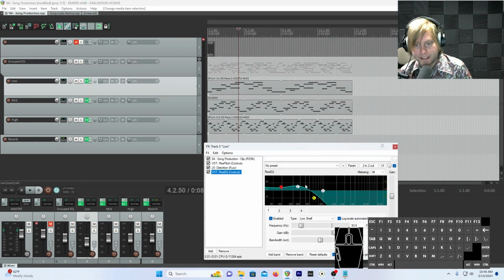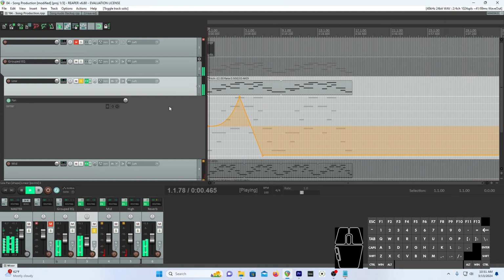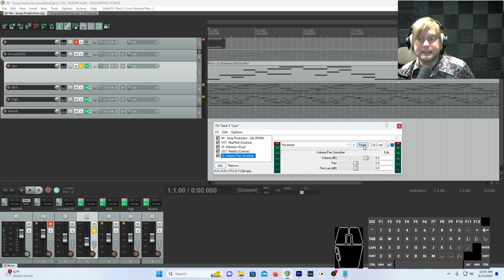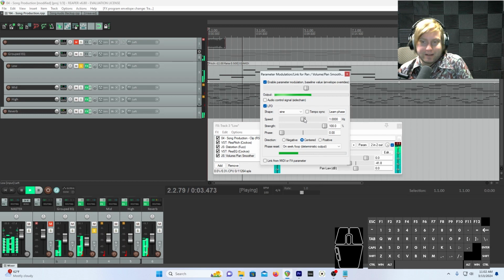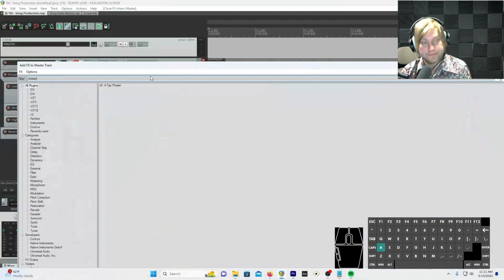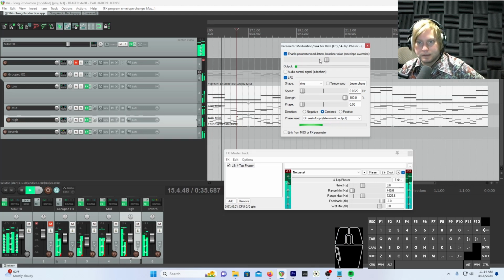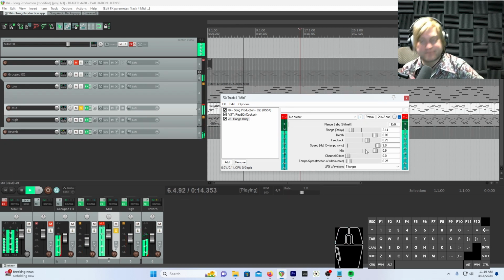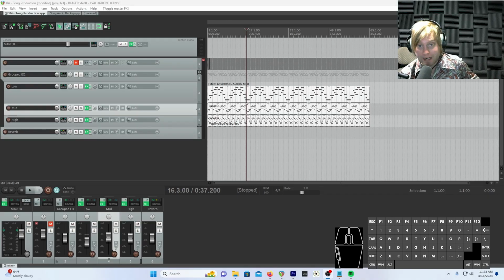Reaper 04 - Make a Song Pt 4